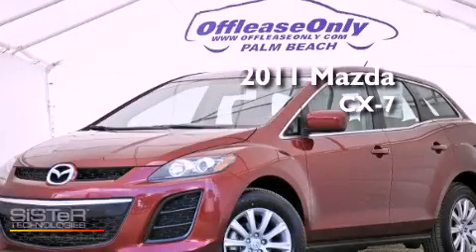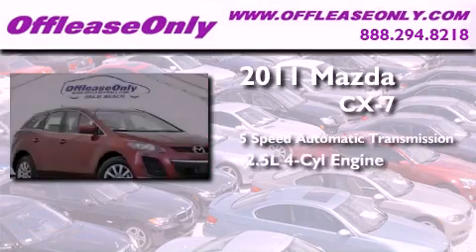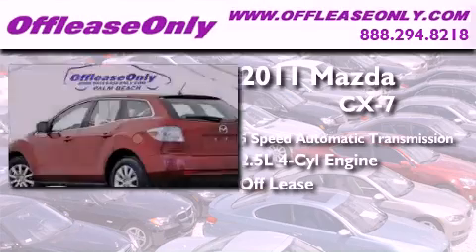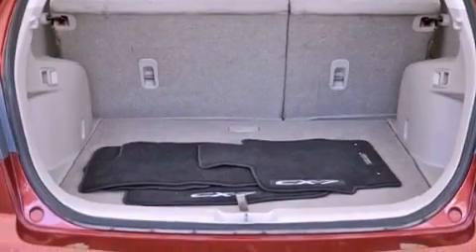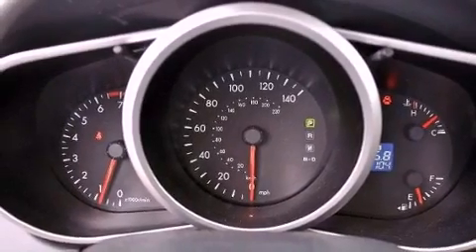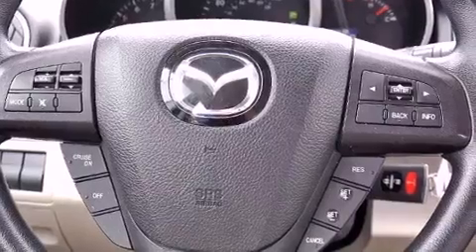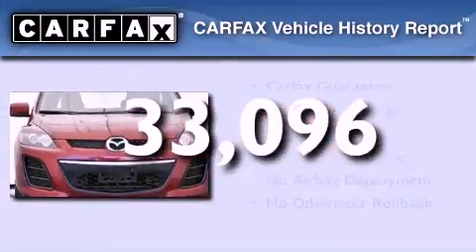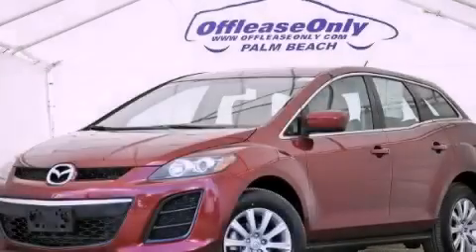2011 Mazda CX-7 Ft. Lauderdale FL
Year : 2011
 Make : Mazda
 Model : CX-7
 Engine : Gas I4 2.5L/151
 Trans . : Automatic
 Exterior : Copper Red Mica
 Miles : 33,096
 Interior : Sand
 Stock : 46615

 2011 Mazda CX-7 Lake Worth FL